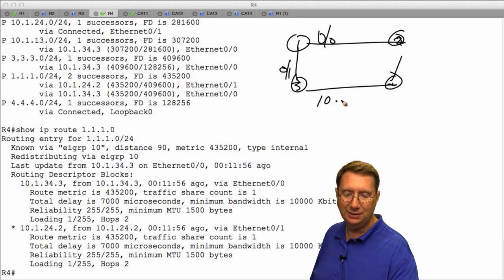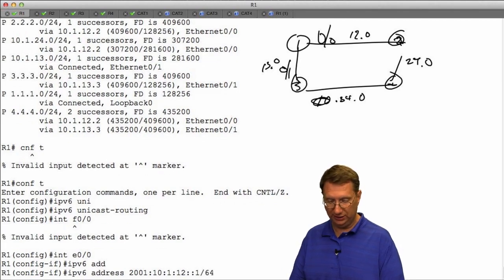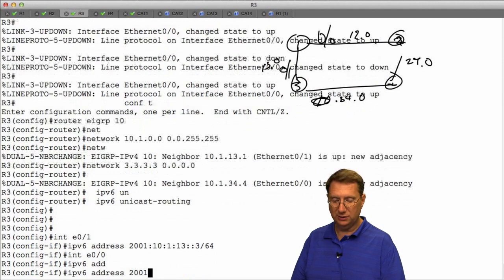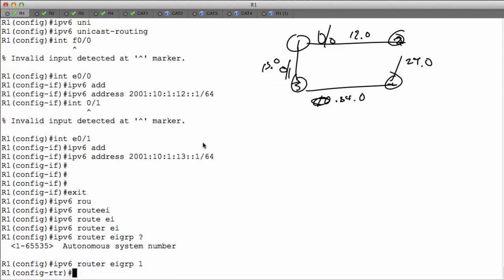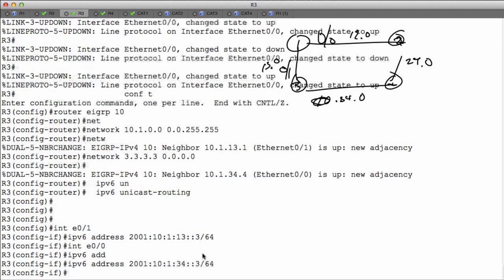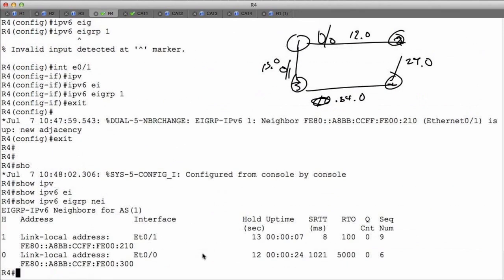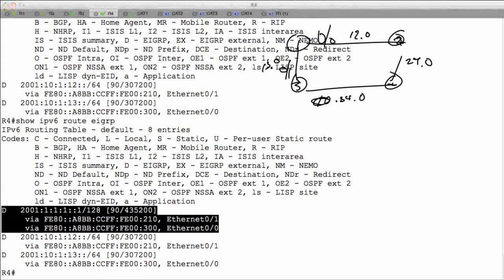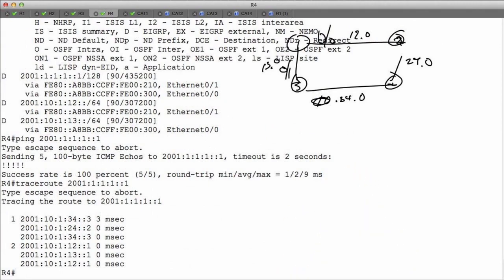200-125 CCNA EIGRPv6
200-125 CCNA EIGRPv6